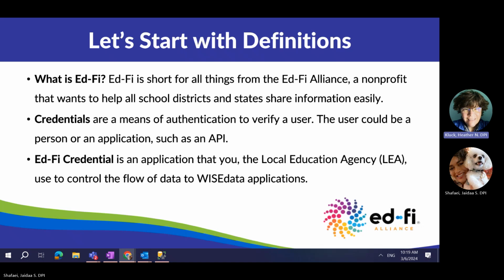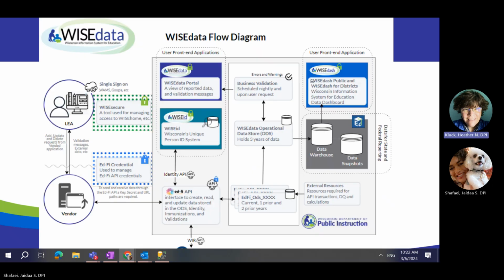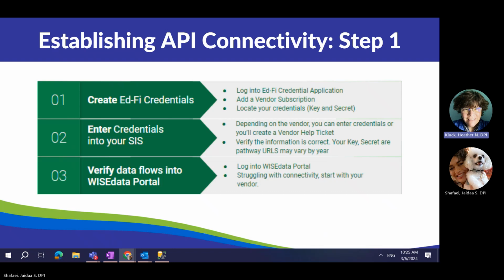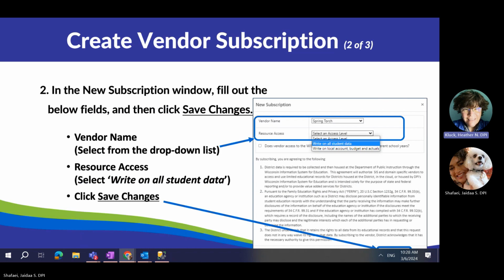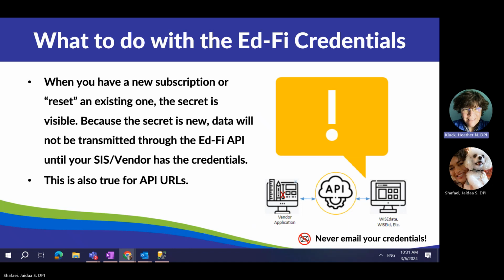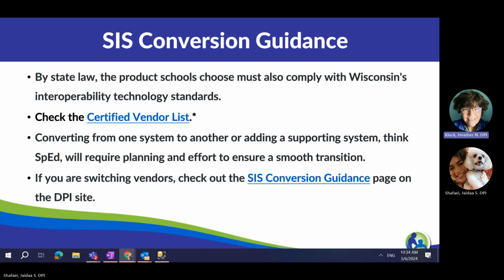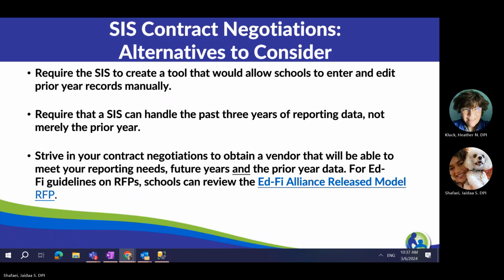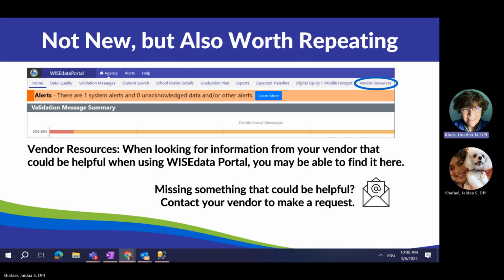Ed-Fi Credential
This session will help LEAs understand how data flows from the LEA to the State and their role in ensuring data flows from vended applications (SIS, SpEd, Financial, etc.) to the Ed-Fi API.